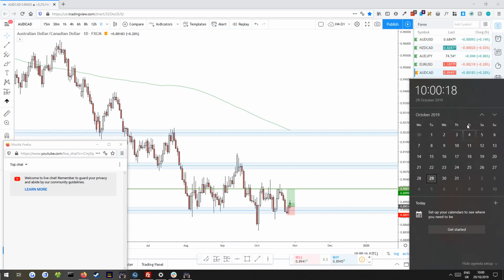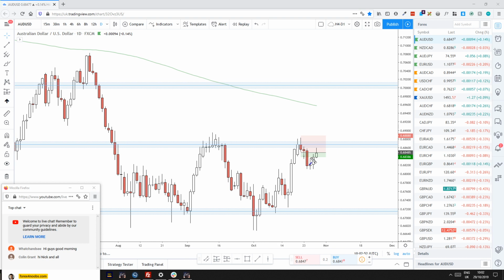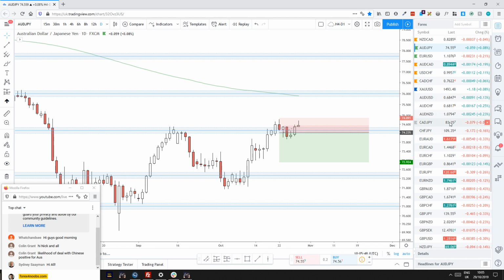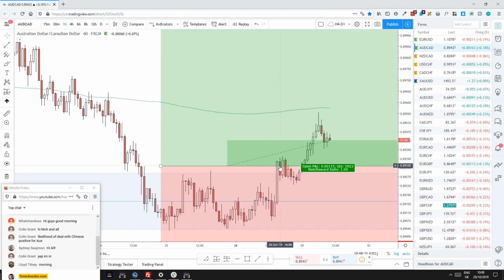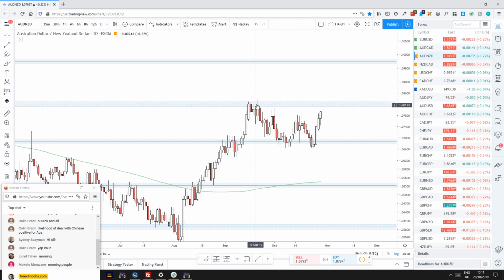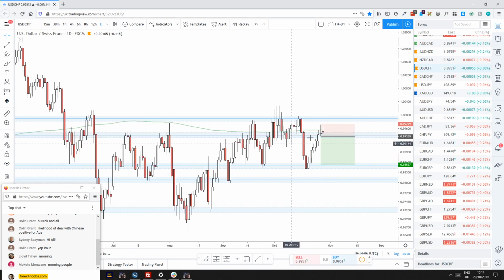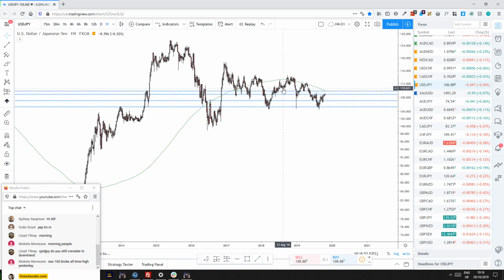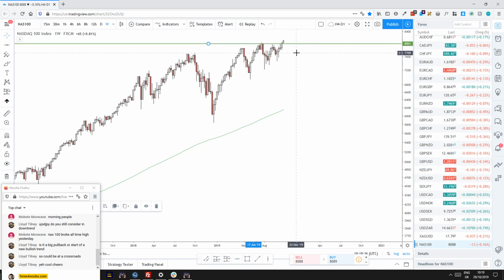EURUSD AUDCAD Active Trades + 5 Great Setups! (Forex Analysis 2019-10-29)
The week is starting out strong with two active trades in AUDCAD and EURUSD. We also have a bunch of new setups, starting with a successful trade on NZDCAD turning into another potential setup when price reaches support.

USDCHF, CADCHF, USDJPY round out the setups today so be sure to check out the analysis so you don't miss any trades again this week!